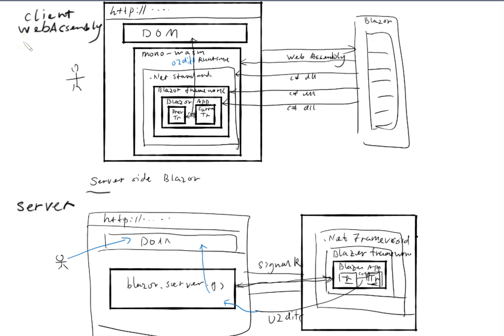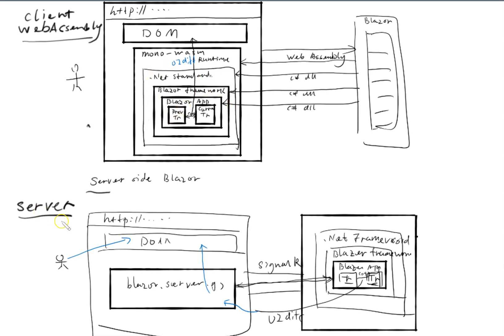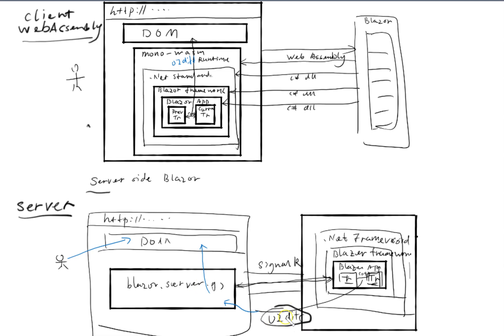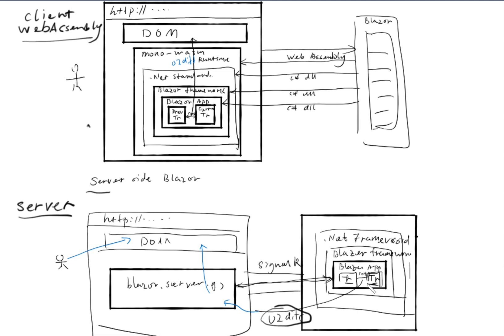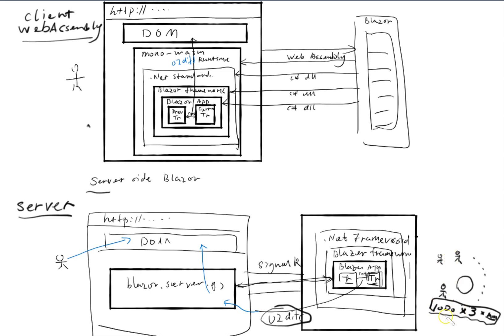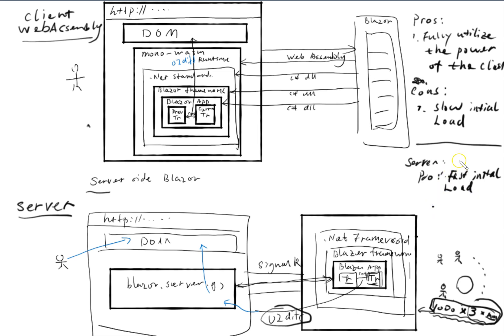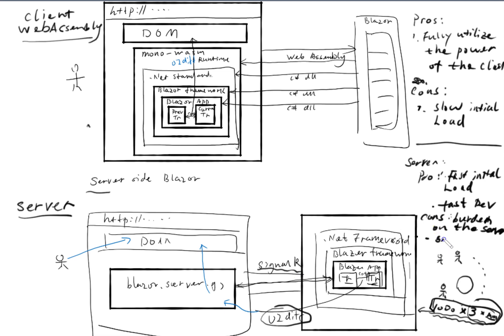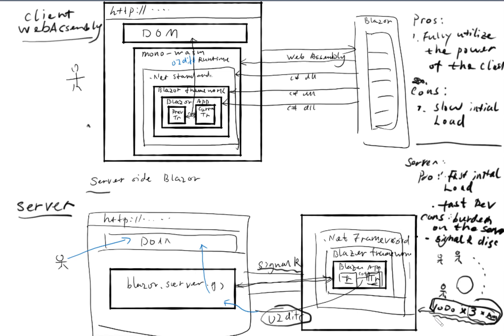Blazor Tutorial - Ep3 - Choosing the Hosting Model: Blazor WebAssembly vs Blazor Server